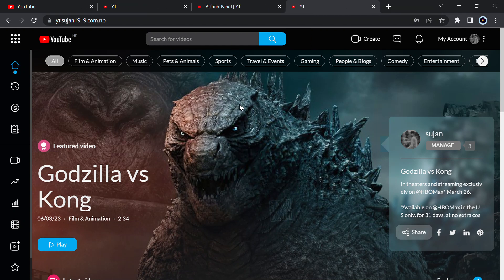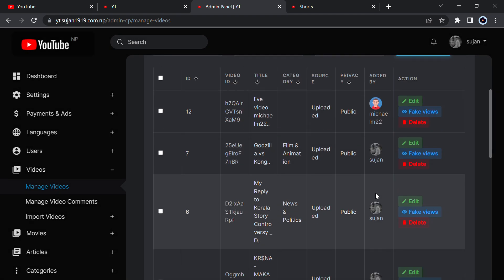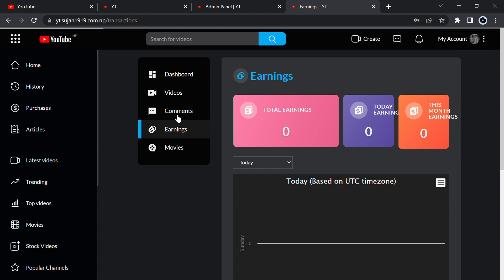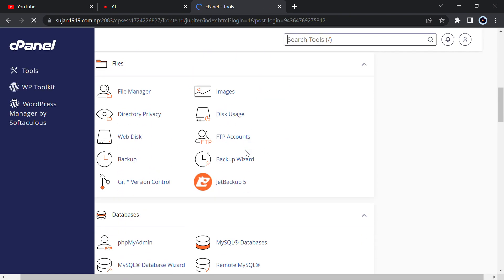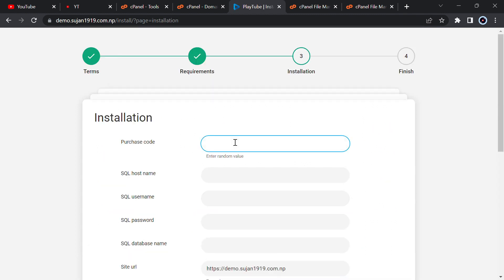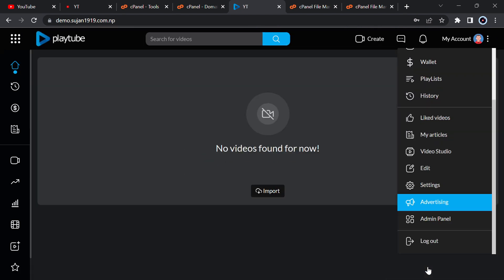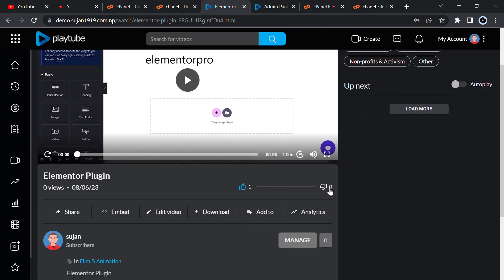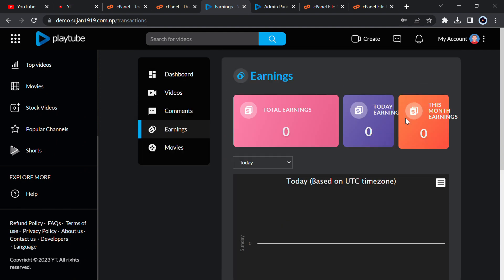Complete YouTube Clone With Admin Panel Free PHP Script || Nulled PHP Scripts